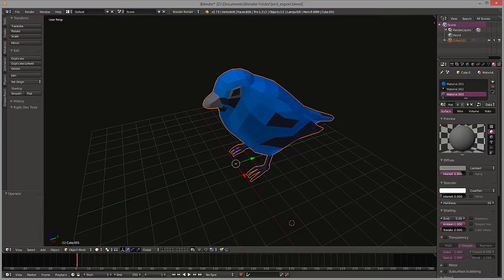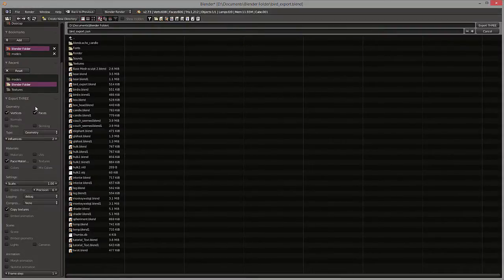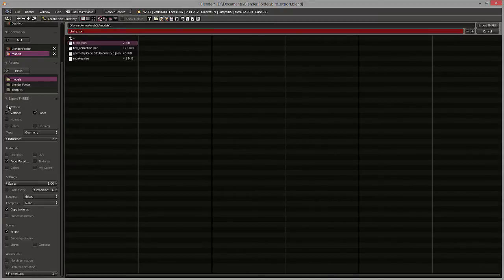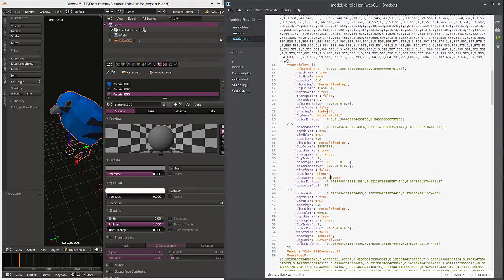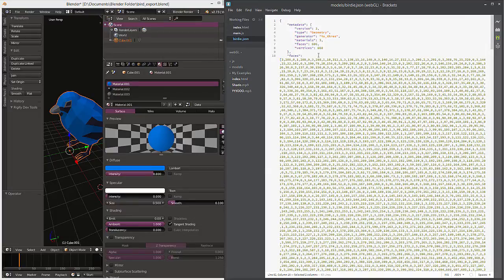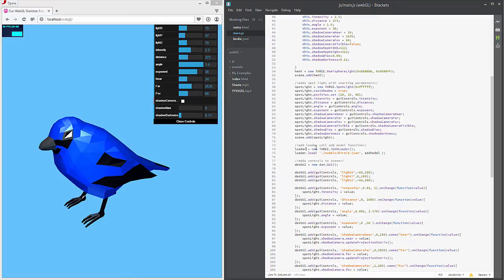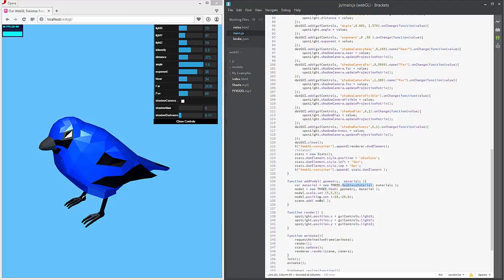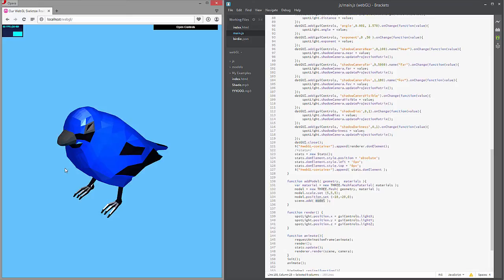Learning THREE.js - 12 -- Basic Blender Object to JSON Import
This tutorial covers exporting from blender, setting up the JSON loader and running a call back to import a JSON object.  In addition we look at mesh face materials and how they can be brought into the THREE.js environment.